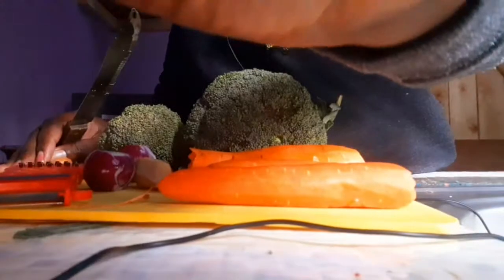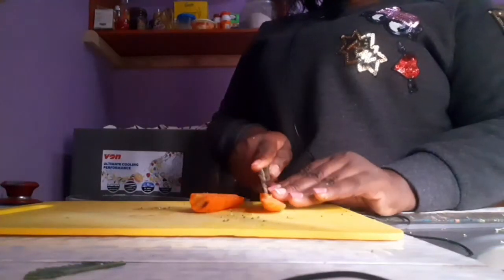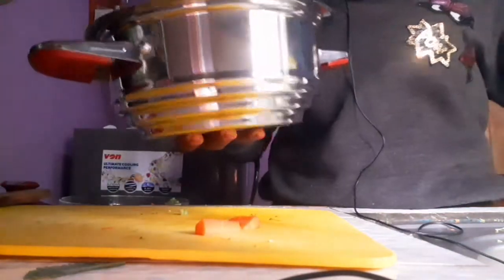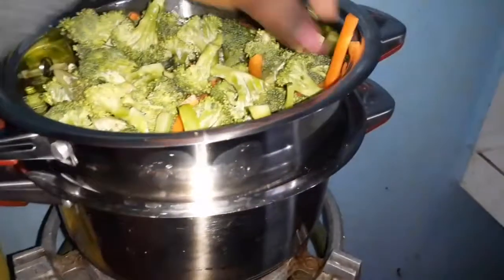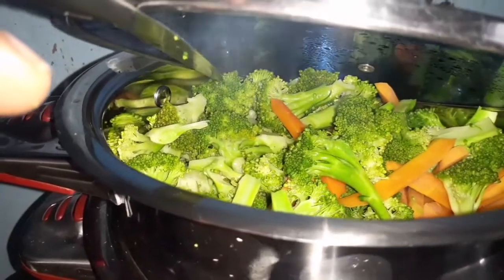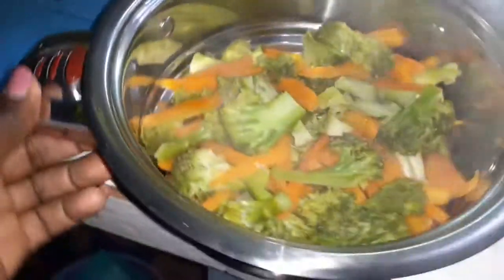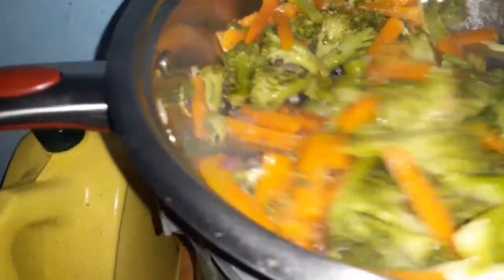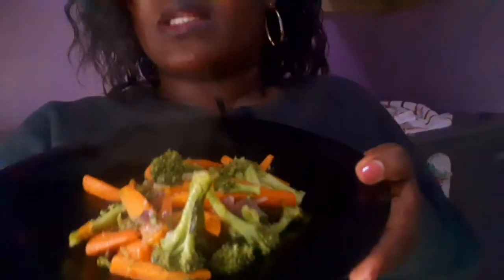I tried modern vegetable cooking in africa|| Steamed broccoli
Hello everyone today we are making steamed broccoli in a simple way. How to steam or make broccoli with other vegetables is very easy since you only need to steam them to retain the nutrients.
This video will inspire you to start eating healthy whether you are vegetarian or not.
Also in this video you will learn how to make broccoli that doebst not over cook neither does it change colour.
I hope you enjoy this recipe. Broccoli recipe steamed broccoli Vegeterian meals Steamed vegetables broccoli recipe how to make broccoli how to steam broccoli how to make broccoli